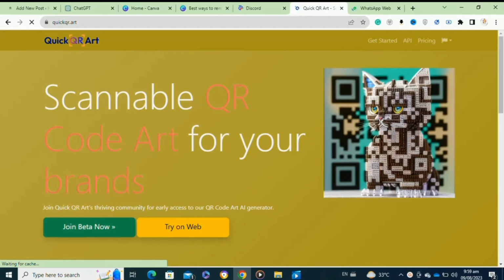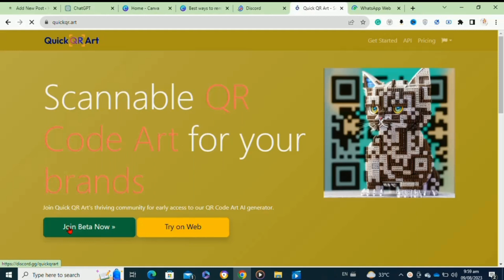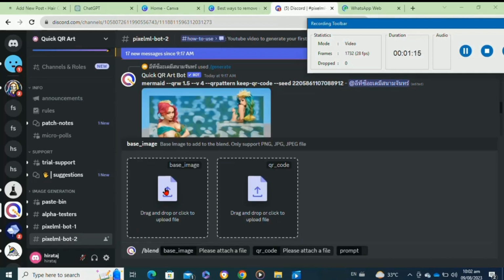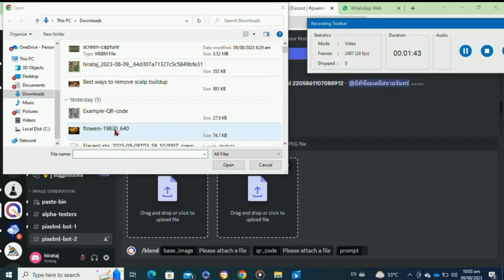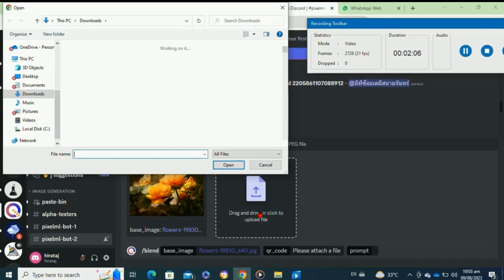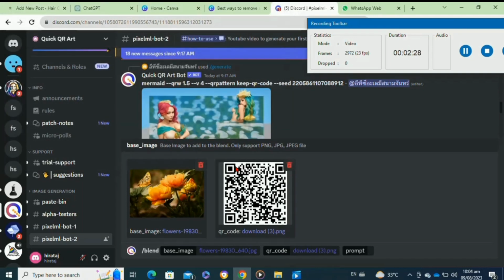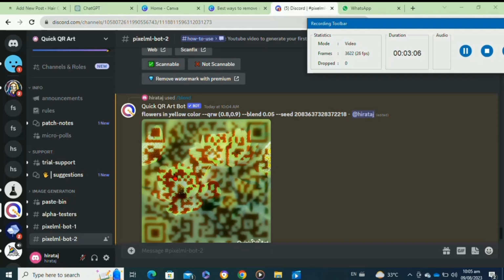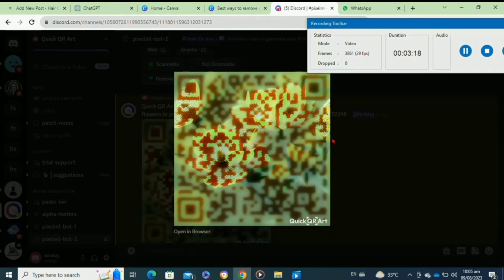How to generate scannable QR code using Ai?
Learn how to easily generate scannable QR codes using AI technology. Discover the power of artificial intelligence in simplifying QR code generation and enhancing user experience. Watch now to unlock the potential of AI-driven QR code creation!